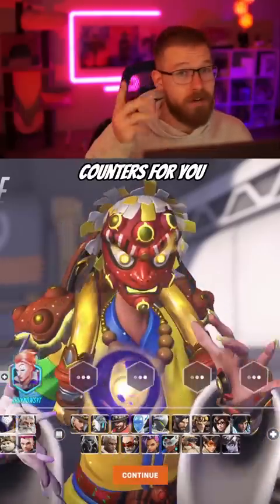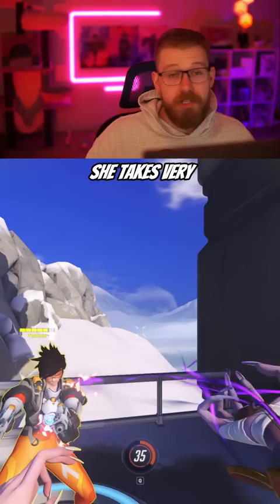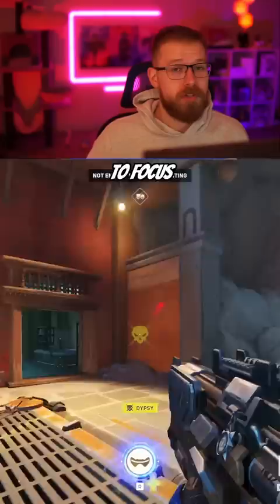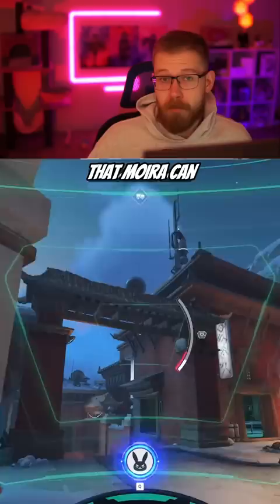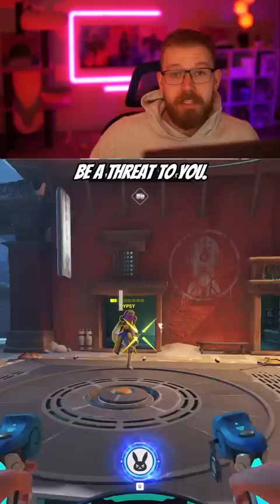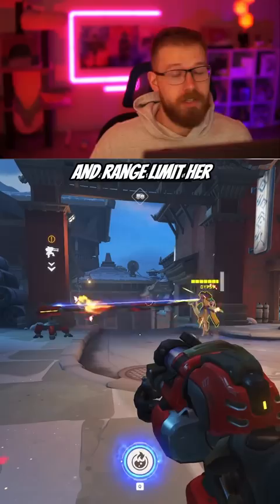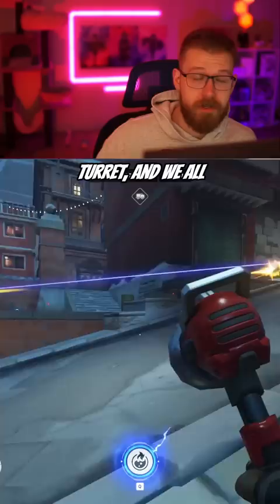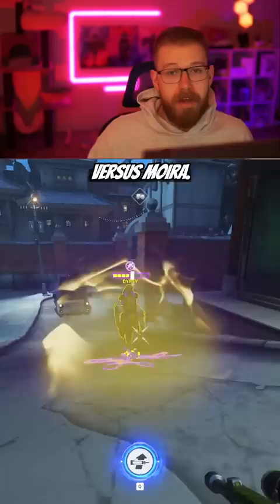THIS Is How You Counter Moira! (Overwatch 2)